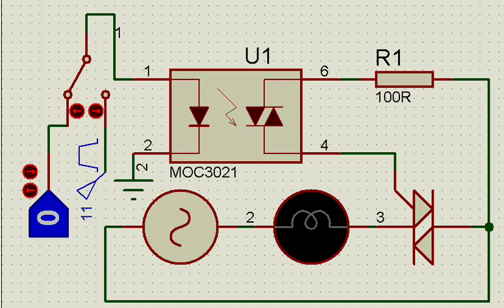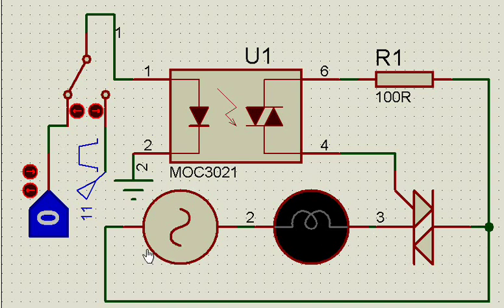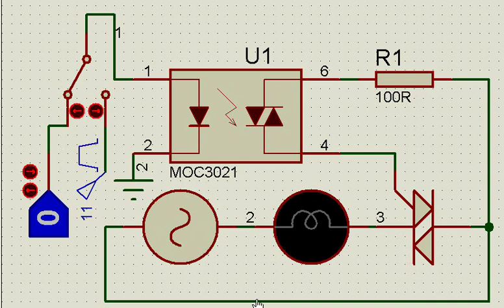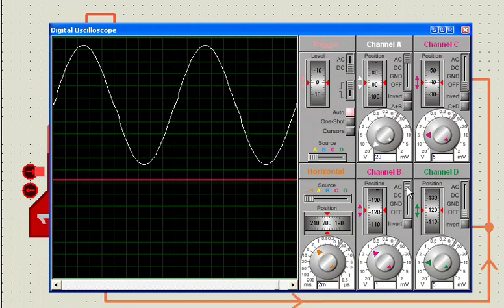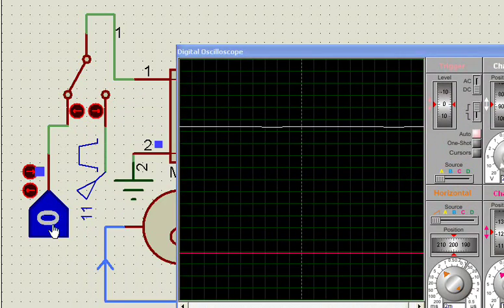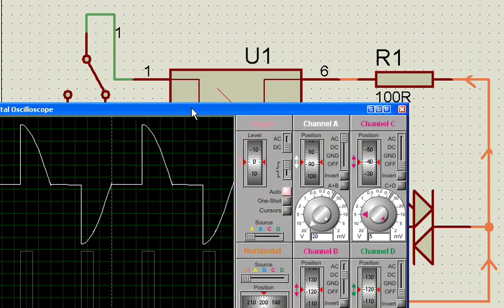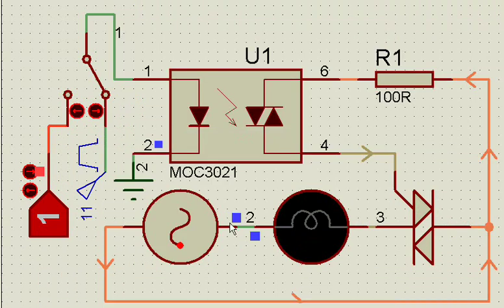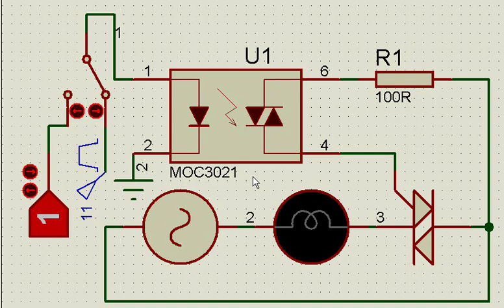opto-isolator interfaced triac to microcontroller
Interfacing microcontroller to opto coupler also called  opto isolator to triac